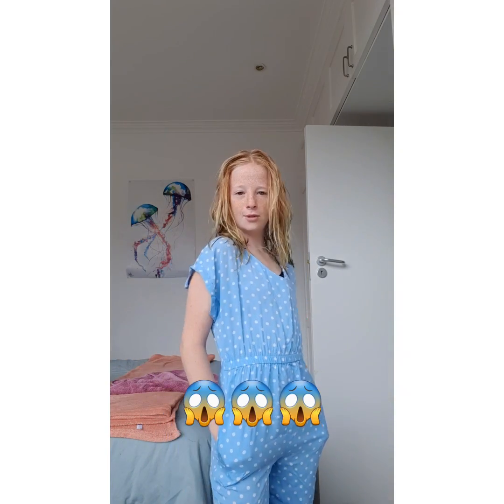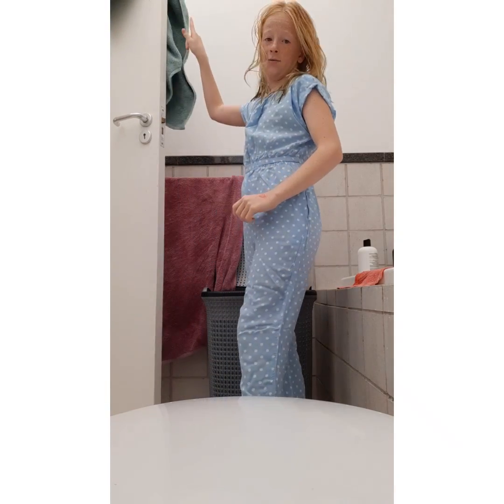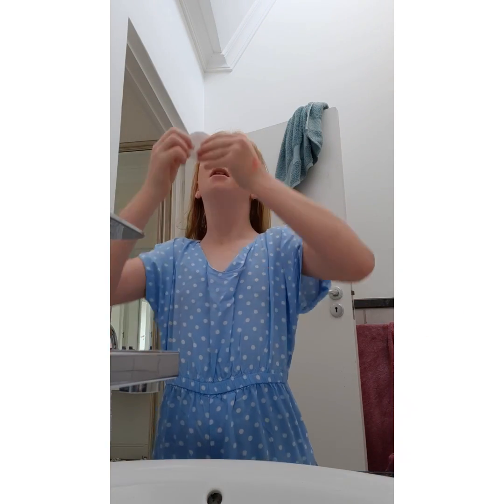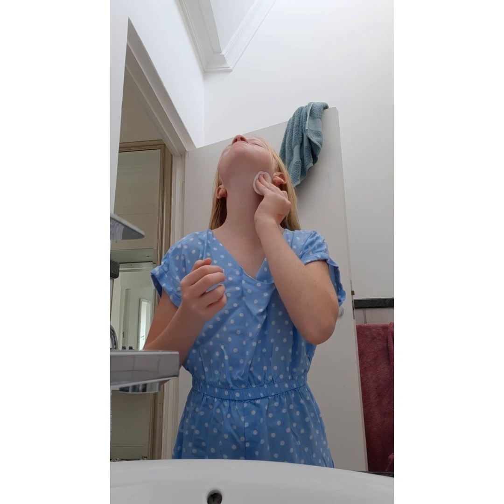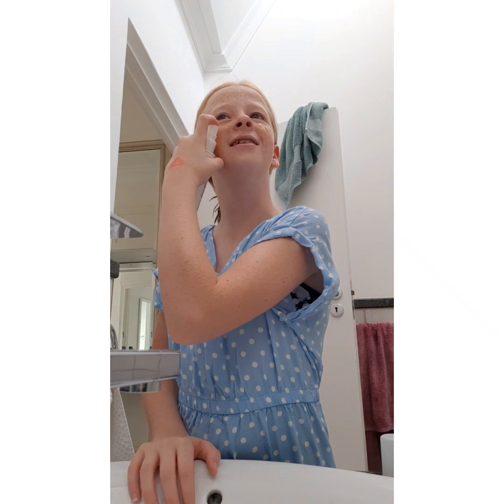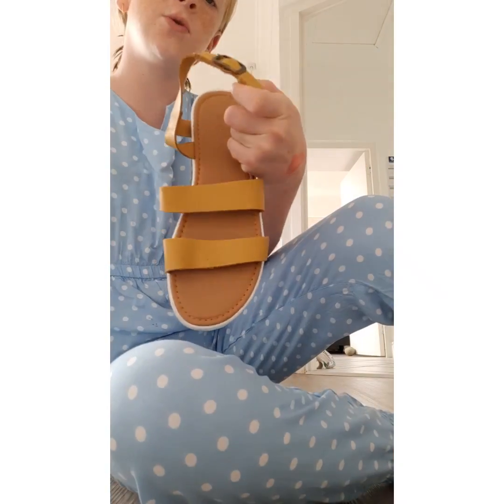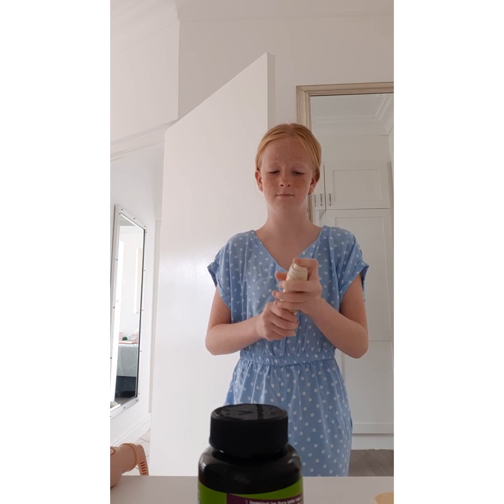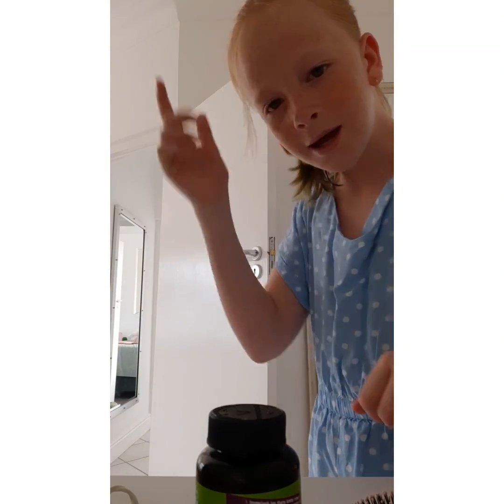morning routine and moving Kiko like for part 2 (moving Kiko)